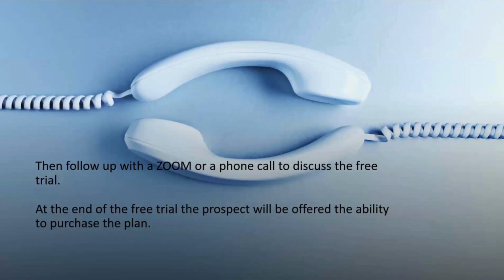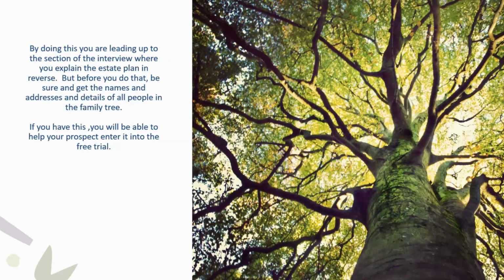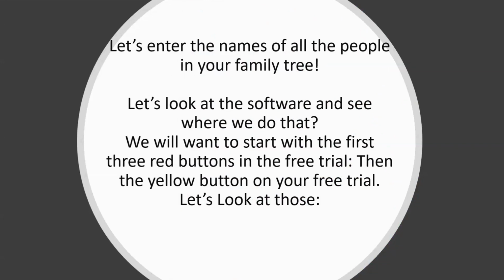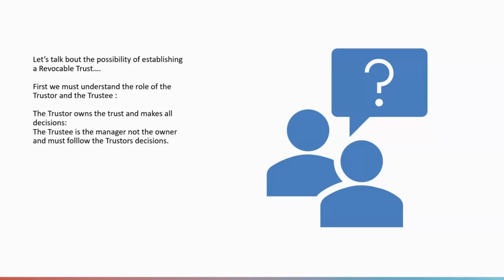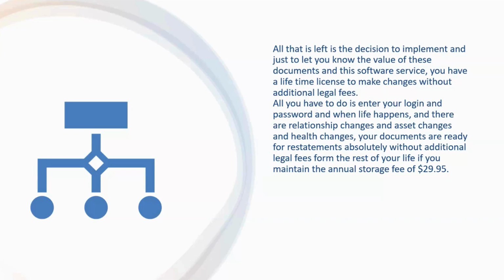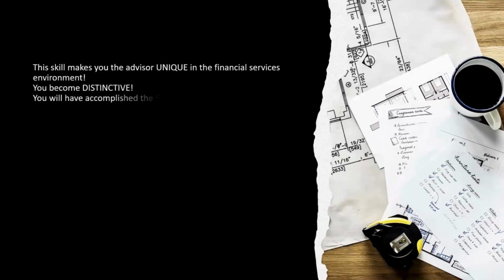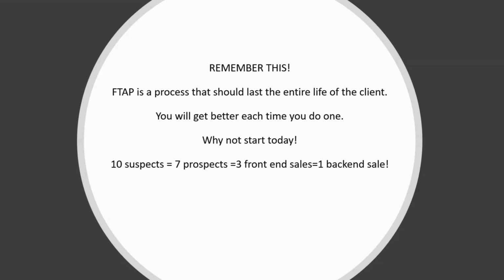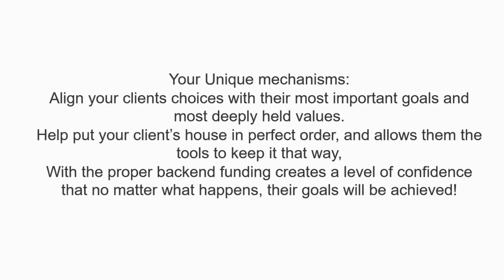Webinar: Using the free trial to make a sale!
How to use the free trial of the FED Software to make a sale.